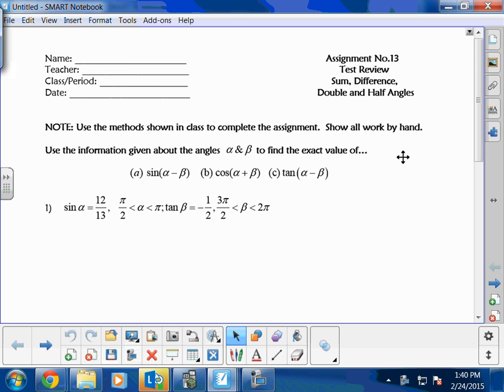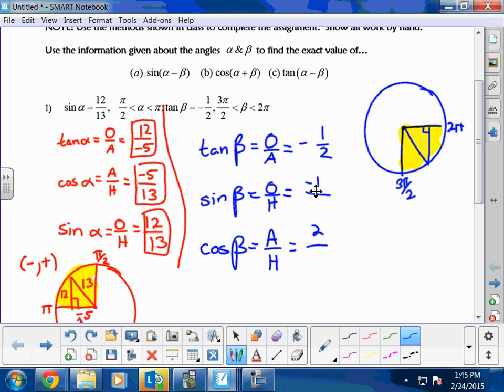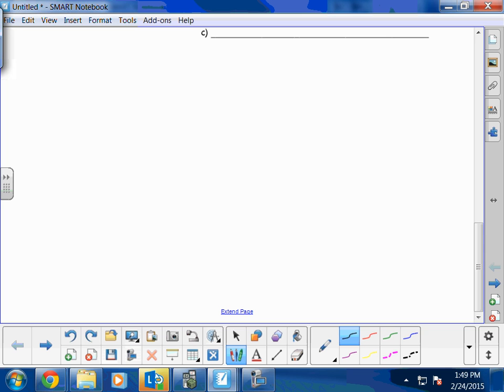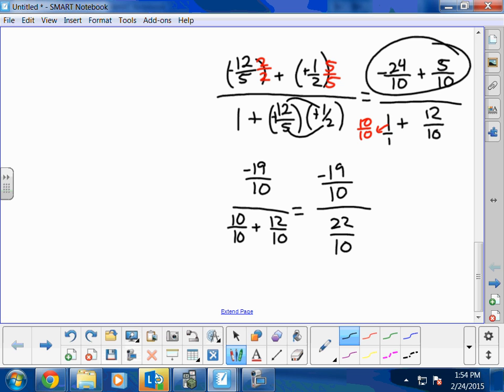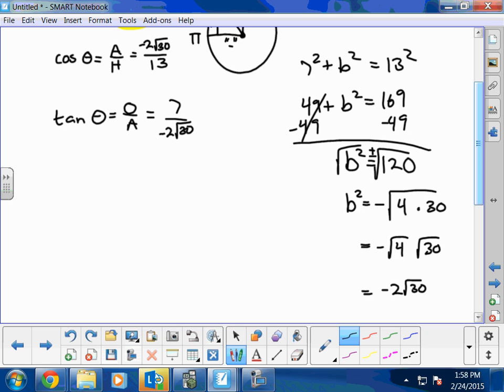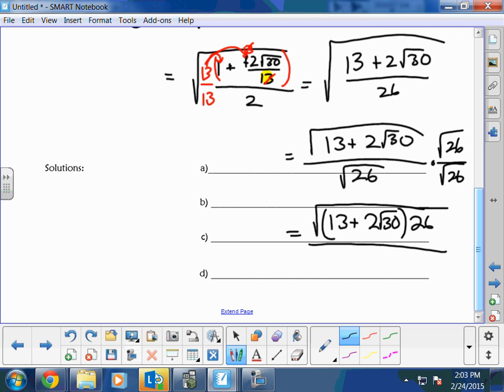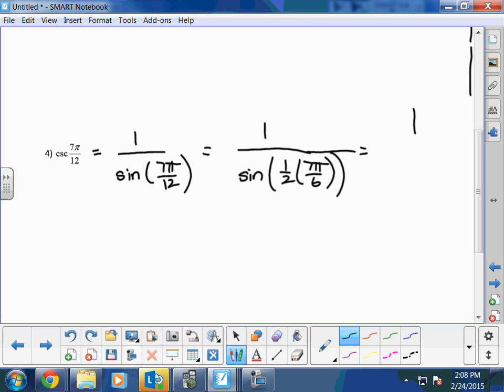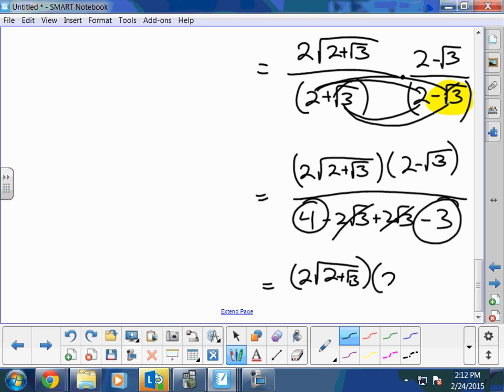Test Review Double Angles Half Angles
Test Review, Double Angles, Half Angles, Sum of angles, Pre Calculus